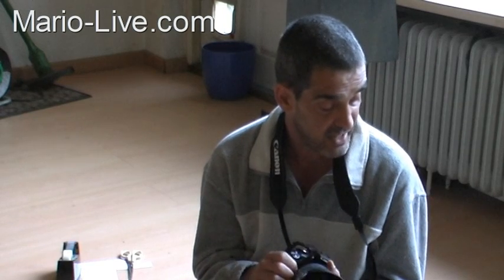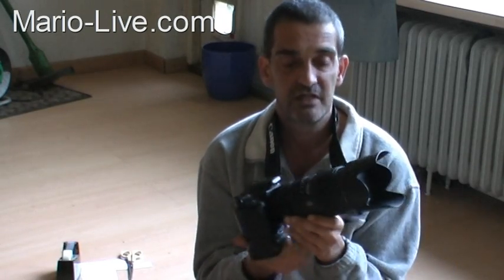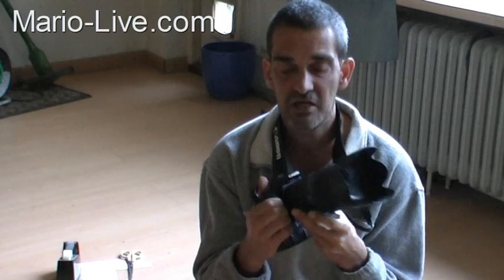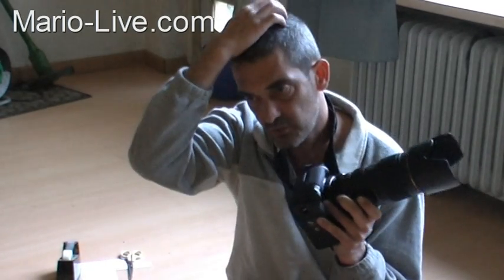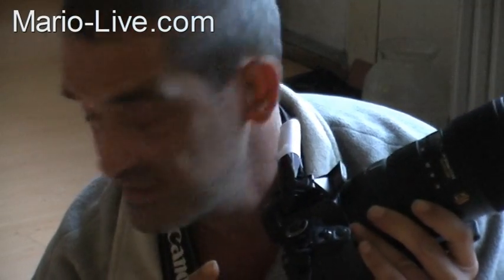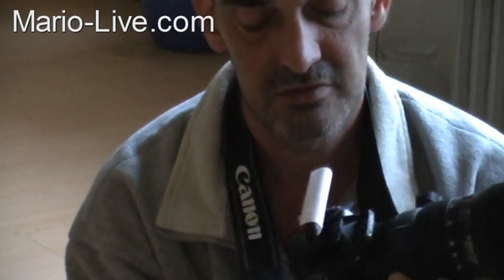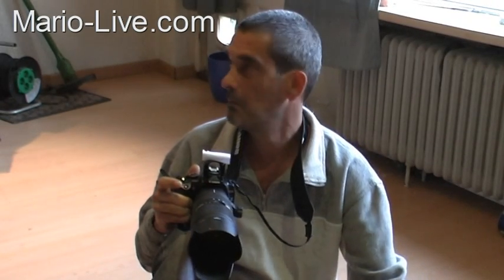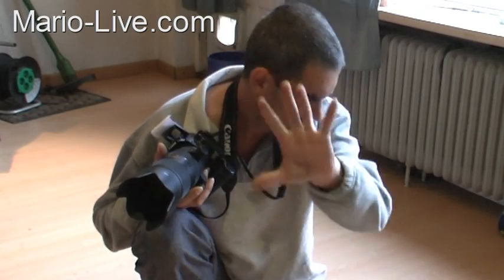How To Simulate Commander Mode For Your Build-In-Flash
In this post you see that the 'tamed' flash doesn't have influence on the light in the image.